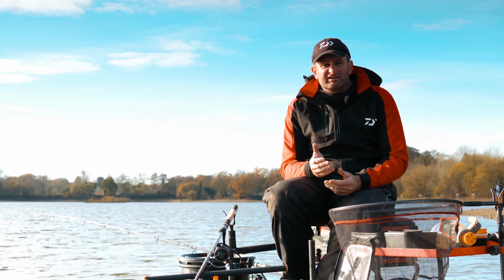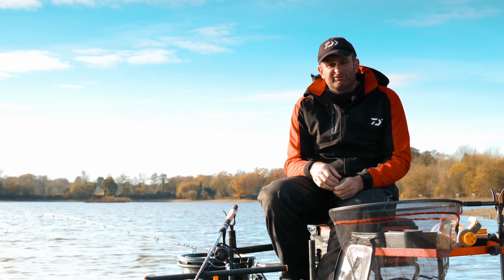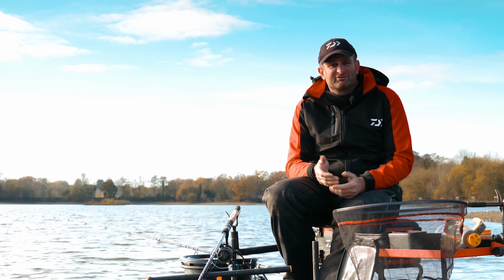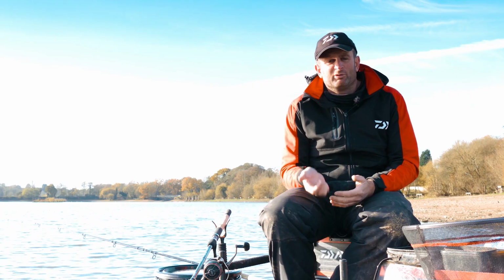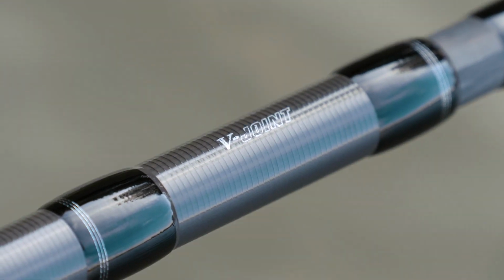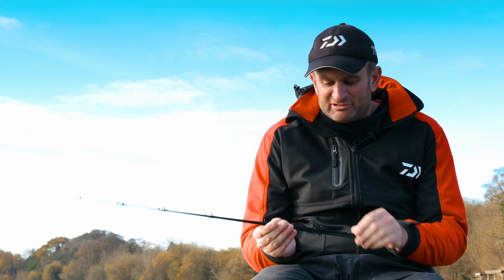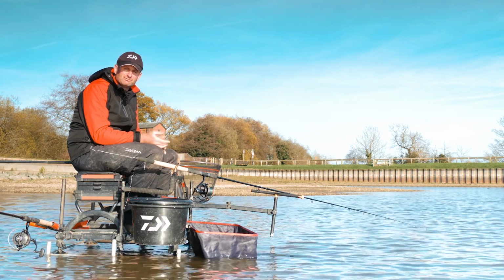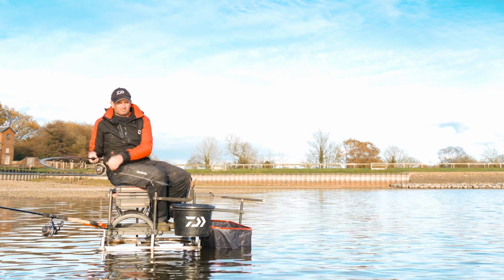Cast'izm Feeder Rods - Steve Ringer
Hit new swims with Cast’izm Feeder rods. Join Steve Ringer on the bank for some fishing action and a tour of the range.